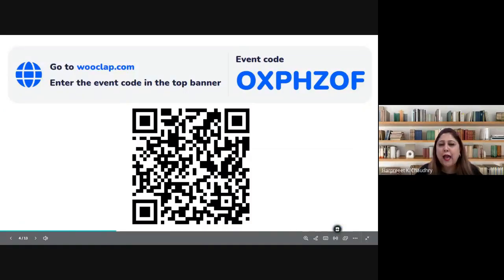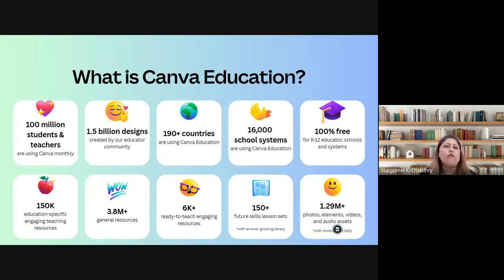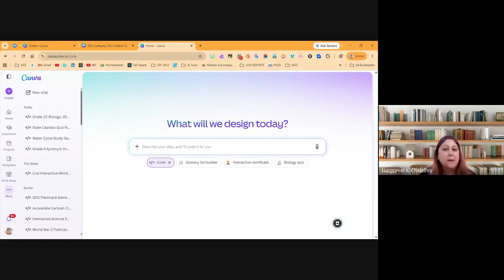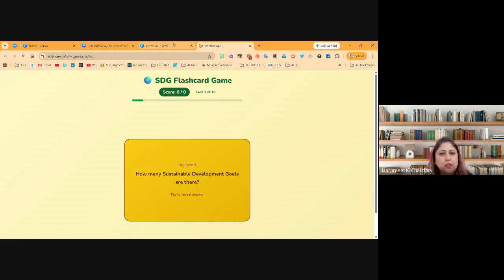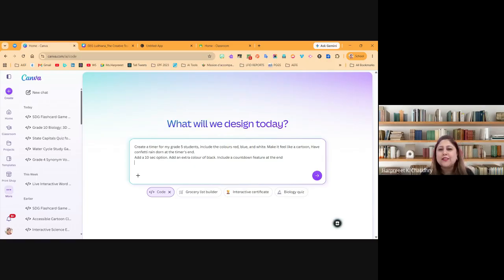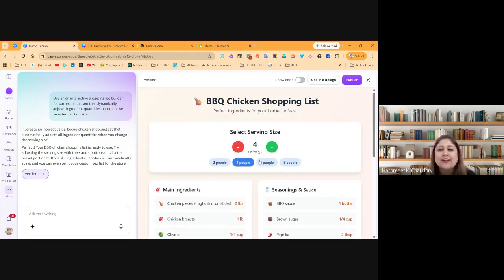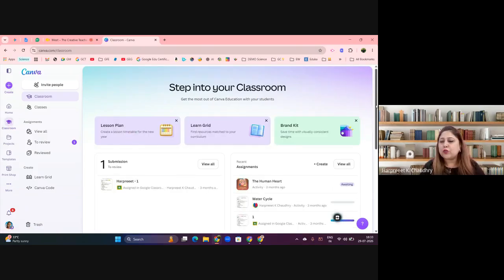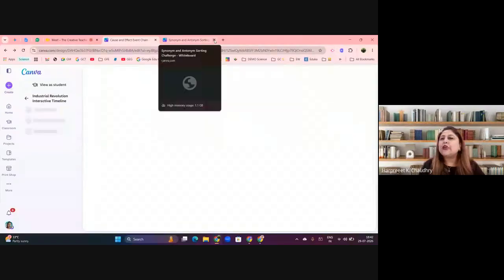The Creative Teacher's Toolkit_Canva - 29th July 2026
✨ GEG Ludhiana presents: The Creative Teacher's Toolkit with Canva 🧰✨

Every great classroom starts with the right tools! Join us for an engaging hands-on session and discover how Canva Education, Canva Code and Magic Activities can help you create interactive lessons, inspire creativity and make learning more engaging for every student. 🤩

Whether you're just getting started or looking to take your classroom to the next level, this session is packed with practical ideas you can use right away.

We can't wait to learn, create and innovate with you!

Looking forward!
Harpreeet K Chaudhry
Founder, Leader
GEG Ludhiana